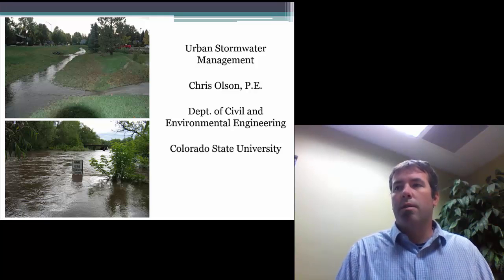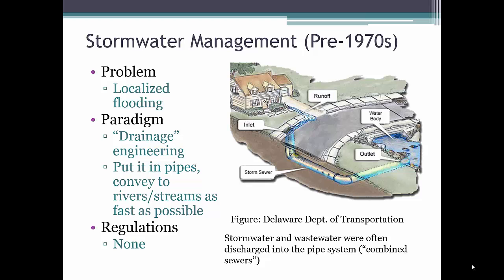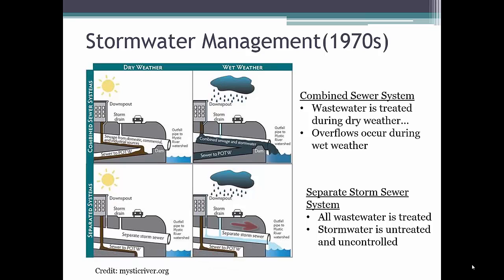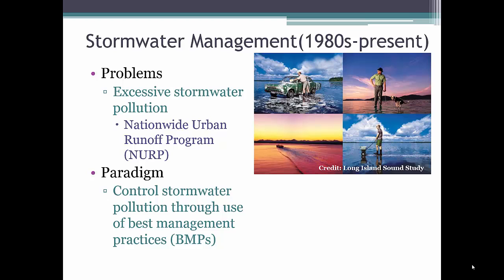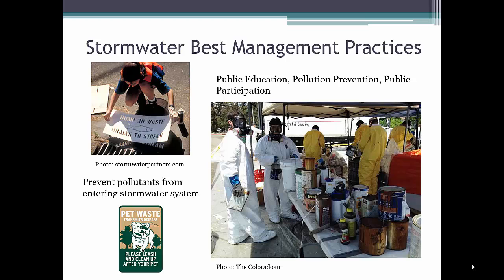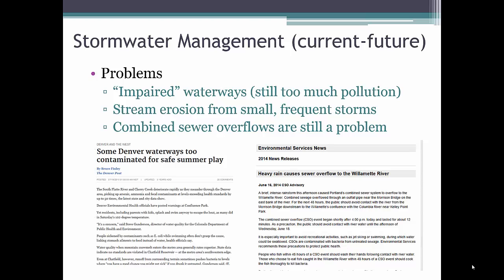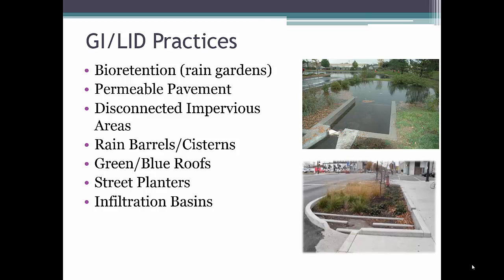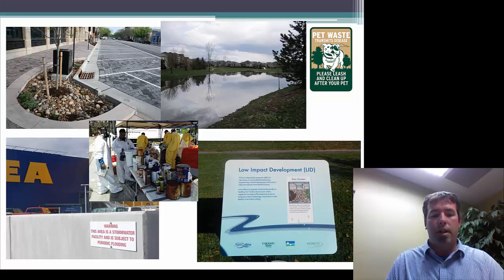Urban Stormwater Management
Lecture by Chris Olson, P.E. for Colorado State University's free Massive Open Online Course, "Water, Civilization, and Nature: Addressing 21st Century Water Issues."